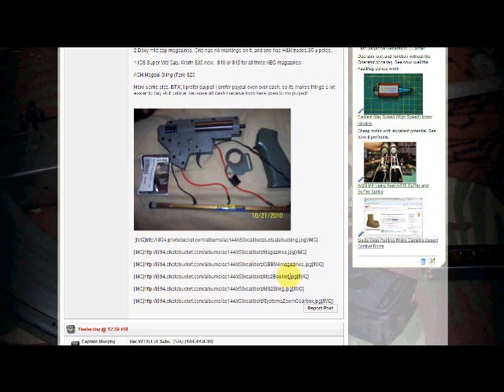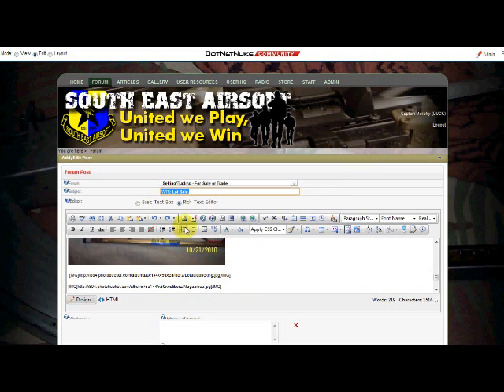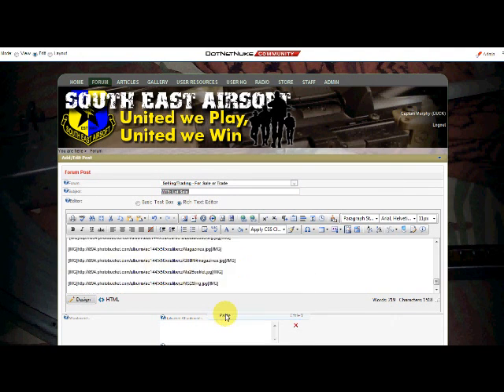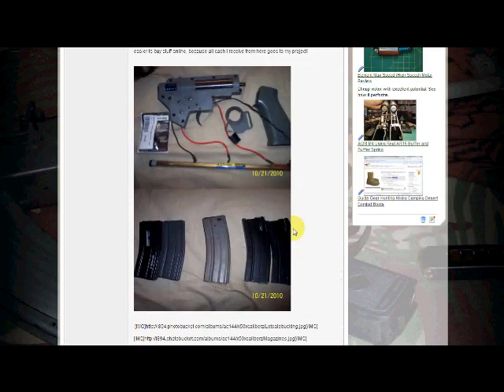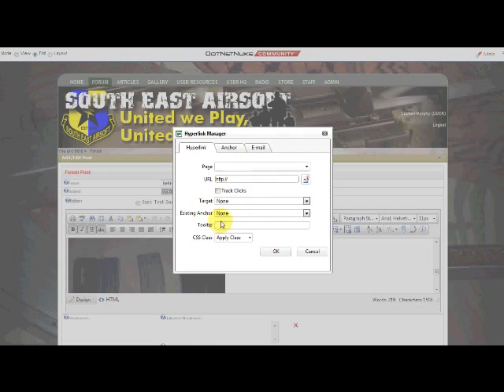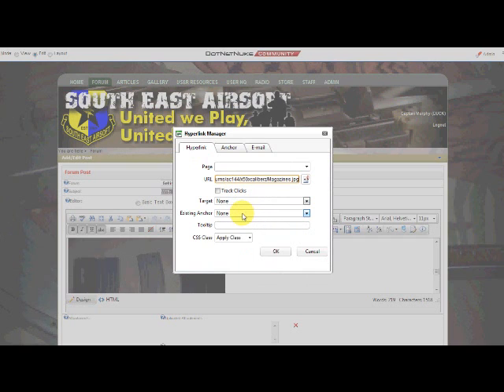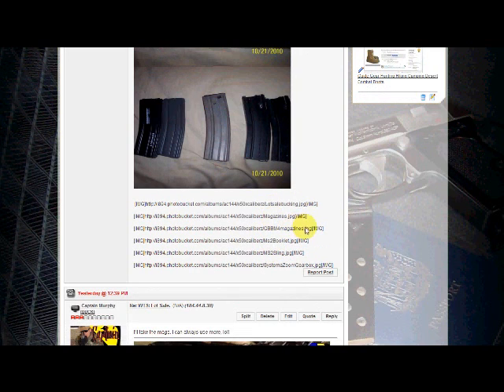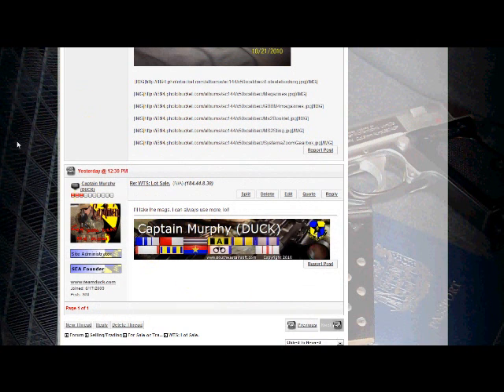Site Feature Series - Showing images in forum posts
Show an image the easy way in a forum post